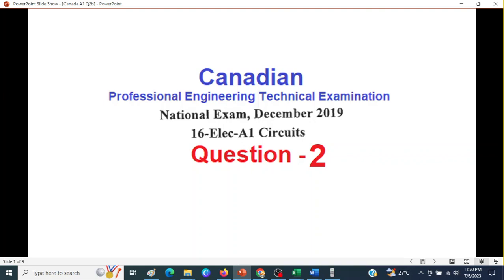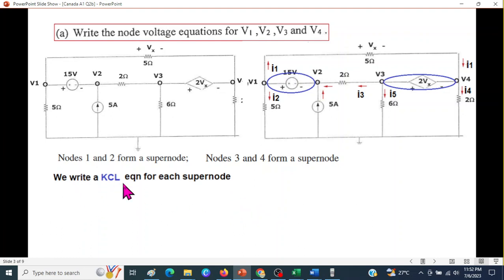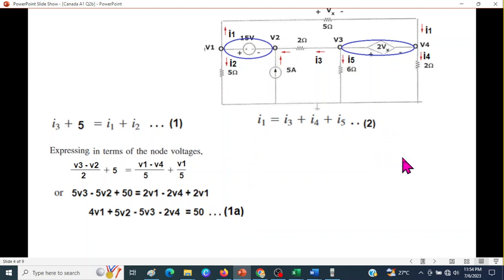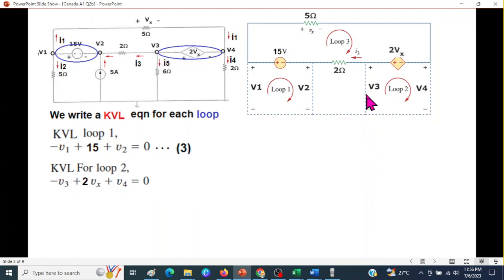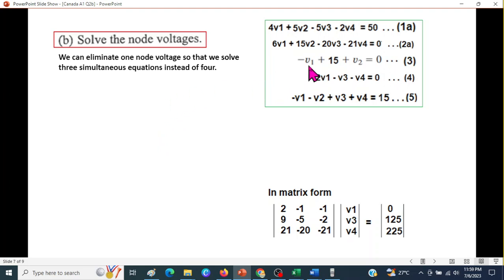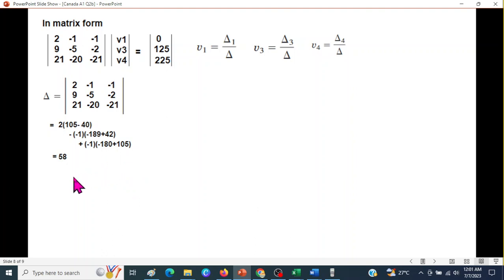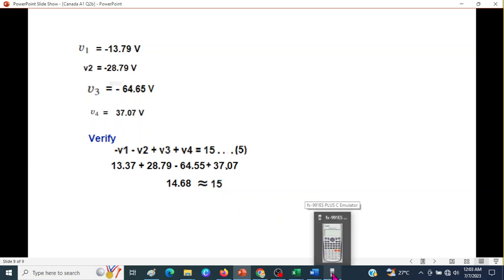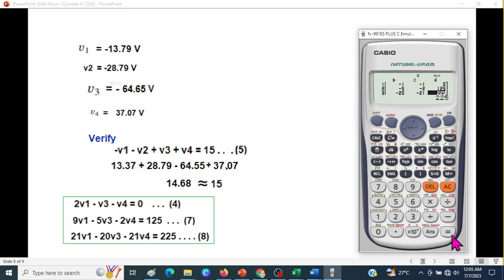Canada Professional Tech Exam || Question 2 of Dec 2019 || Super Node || English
Question 2 of  Dec 2019 || Super Node